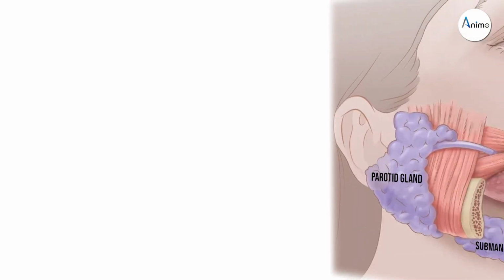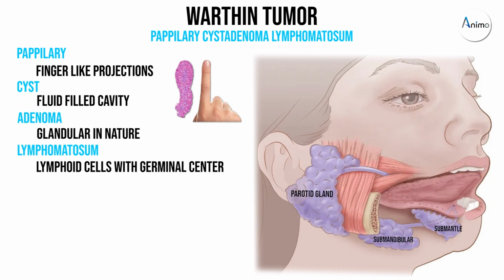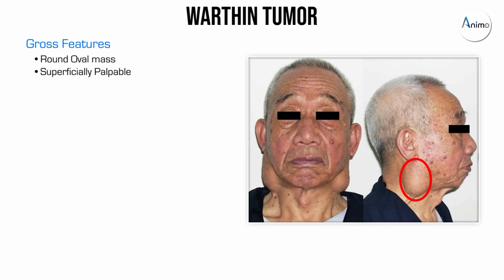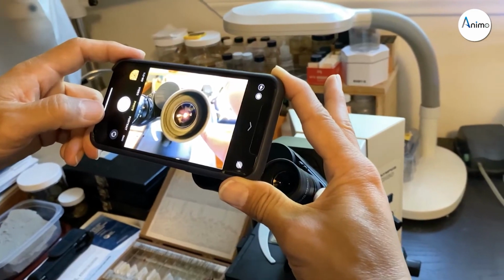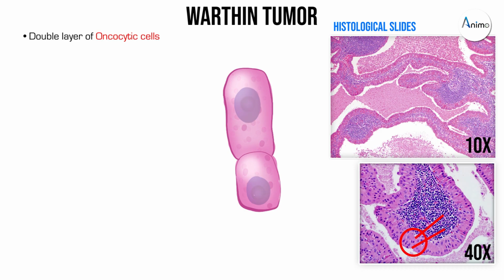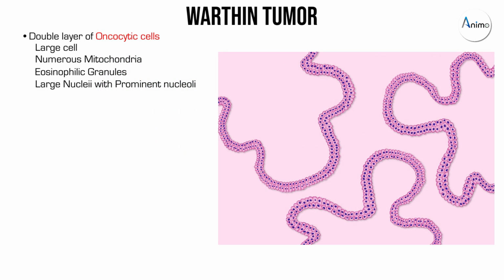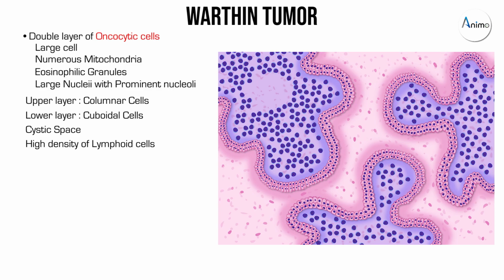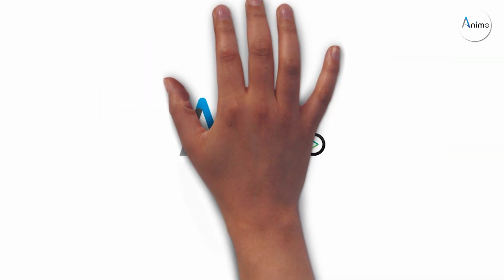Warthin Tumor | Morphology | English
Description:
Welcome to a groundbreaking medical animation that brings the intricate details of Warthin Tumor to life like never before! 🚀

This video is a visual masterpiece, meticulously designed to provide a comprehensive understanding of one of the most fascinating benign salivary gland tumors. With unparalleled graphics and exceptional animation, this content is crafted for medical professionals, students, and enthusiasts alike.

What you’ll learn in this video:
1️⃣ What is Warthin Tumor?

Learn about this rare, benign neoplasm predominantly found in the parotid gland.
Delve into its characteristic features, including its link to smoking, male predominance, and older age groups.
2️⃣ Histological and Anatomical Insights

Experience vivid animations that reveal its unique cystic spaces and lymphoid stroma.
Understand the dual-layer epithelial structure through precise, high-quality visuals.
3️⃣ Symptoms, Diagnosis & Risk Factors

Uncover the common symptoms, from swelling to painless masses.
Explore diagnostic tools such as FNAC, ultrasound, and histopathology through a visually engaging narrative.
4️⃣ Treatment Options

Watch a detailed walkthrough of surgical and non-surgical interventions.
Gain insights into the prognosis and long-term management of Warthin Tumor.
This video is more than just informative; it’s an immersive educational experience! 🌟 Perfect for:
✅ Healthcare professionals enhancing their knowledge.
✅ Anyone curious about the fascinating world of pathology.

💬 Join the Discussion:
Do you have questions or insights about Warthin Tumor? Let's build a community of learners and experts.

🎥 Credits:

Animation and Graphics by Animo, The Medical Channel.
Conceptualized and narrated by Dr. Mudassir.